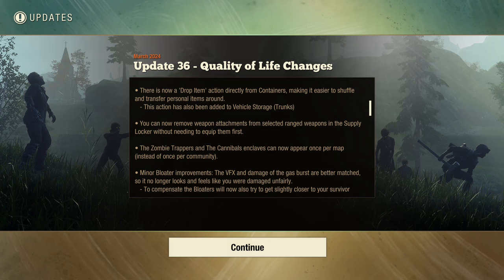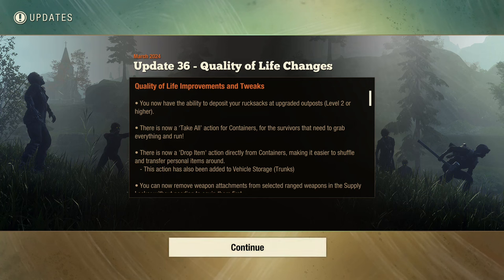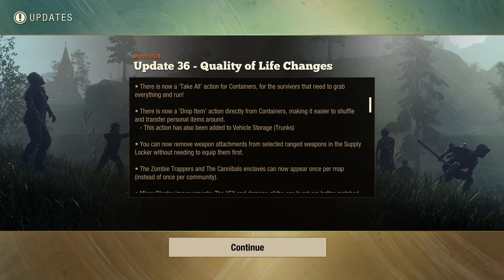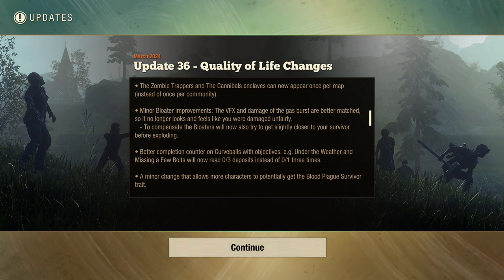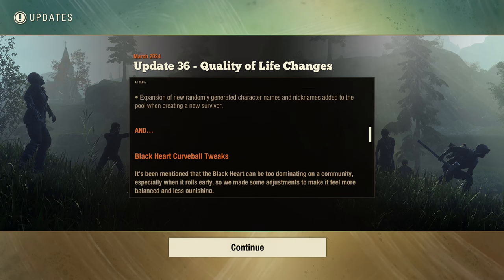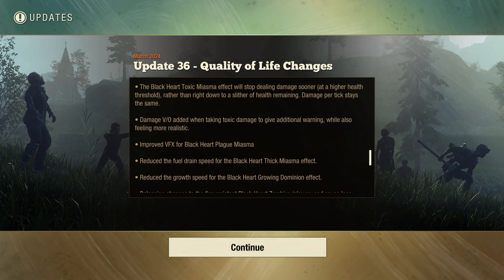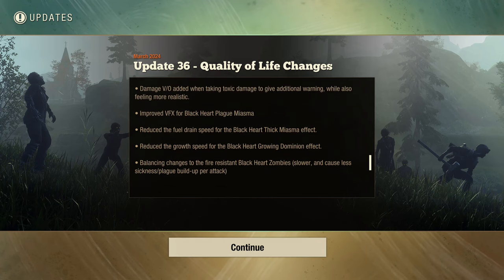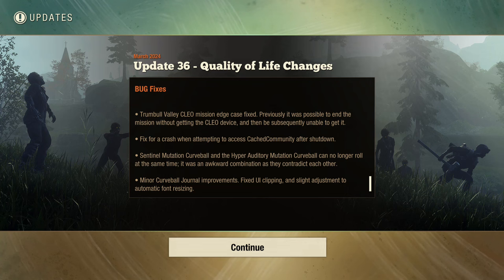(NEW AND IMPROVED UPDATE) UPDATE 36 STATE OF DECAY 2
IM HAPPY WITH THE NEW UPDATES FOR STATE OF DECAY2 LETS TALK ABOUT IT AND ARE YALL HAPPY WITH IT?